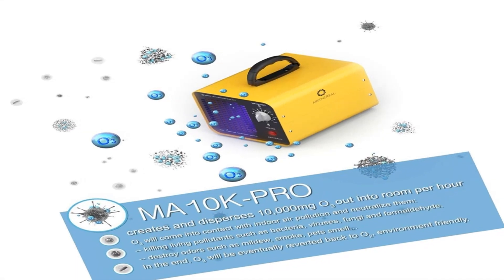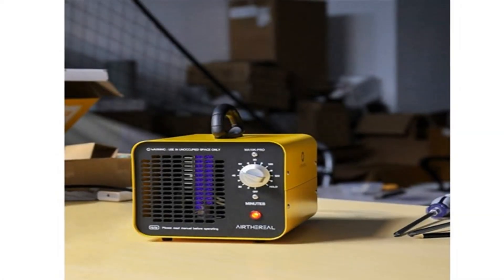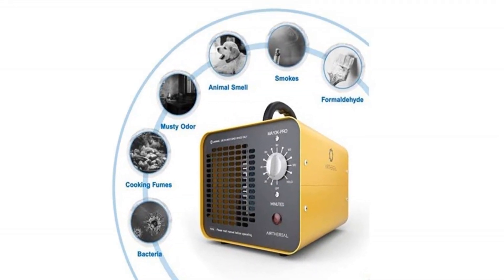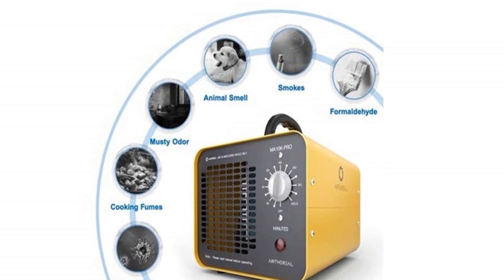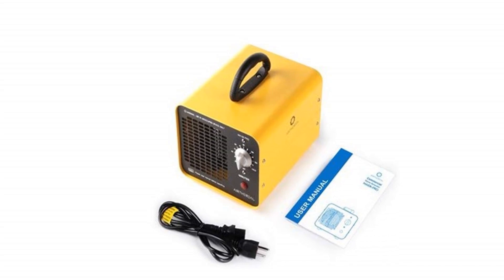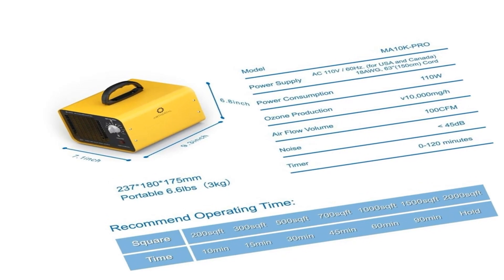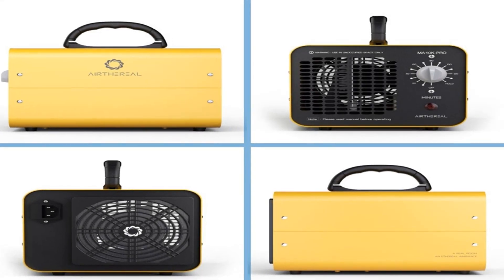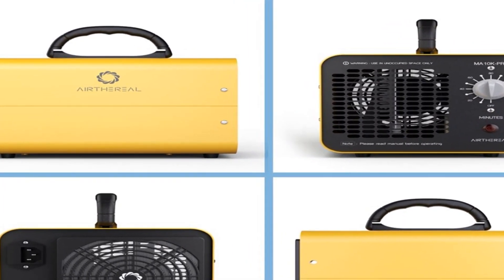Airthereal MA10K-PRO Ozone Generator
Ozone exists in the ozone layer region of the atmosphere to protect human beings from the sun’s ultraviolet radiation. We also sense its fresh and clean smell after thunderstorms.
With Airthereal ozone generators, we use this nature’s powerful deodorizer to help household cleansing. Ozone (O3) contains three atoms of oxygen. The third oxygen atom makes ozone extremely reactive, which readily attaches itself to other molecules. When pollutants meet ozone, oxidation reactions occur and both parties are destroyed. Ozone essentially reverts back to oxygen. Keep the stinky smell away with ozone treatments twice a week.